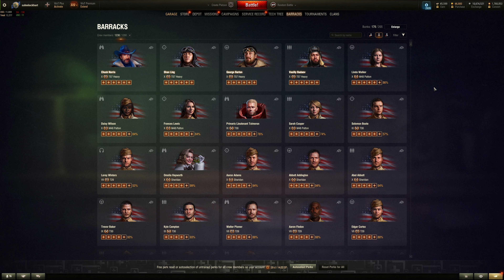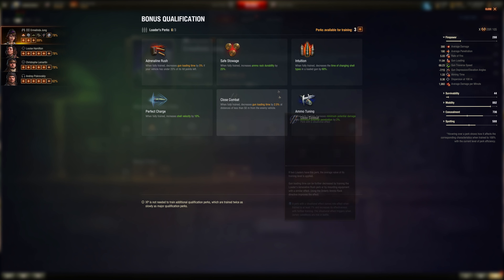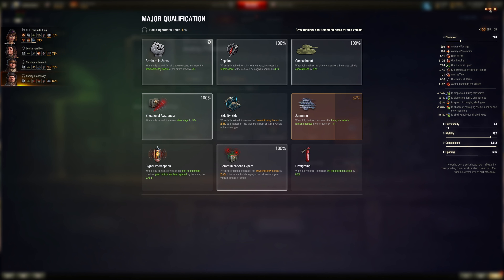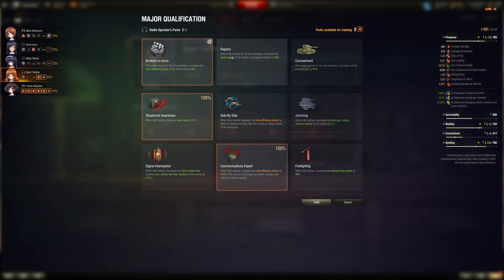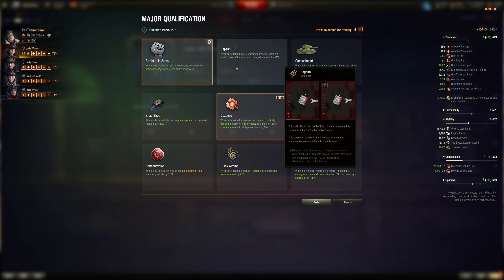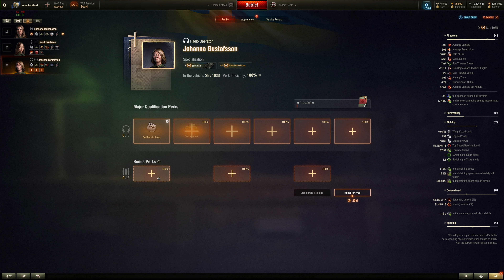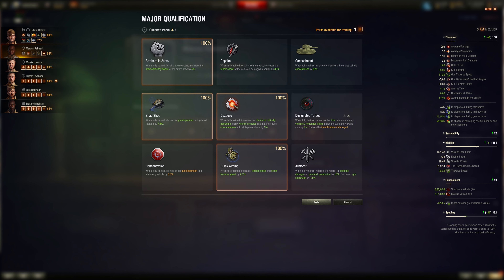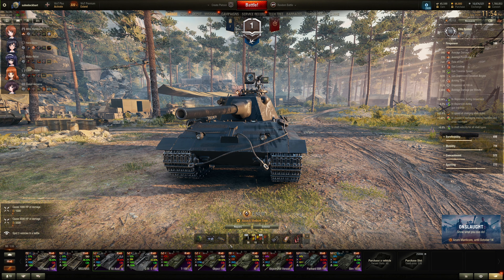𝗠𝗔𝗡𝗨𝗔𝗟𝗟𝗬 𝗥𝗲𝘀𝗲𝘁 𝗣𝗲𝗿𝗸𝘀 𝗳𝗼𝗿 𝗔𝗟𝗟 --- Waste a Few Hours in 1.26 || World of Tanks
Commanders!

Update 1.26 introduces major improvements to the crew perk system, which aim to enhance overall gameplay, increase the value of perks, and create a more balanced experience for all players.

It introduces new perks, rebalances existing ones, and provides flexible perk management options.

TLDW Summary:
- This chart EXPLAINS EVERY SKILL IN ORDER : (Random Battle / Public Matches Oriented)
- I REVISED AND REDID : the ordering of the skills after finishing the video (i wanted everything to be in the same order or at least relative; OCD-mostly)
- Final crew related change for 2024, and it's massive - complete skill/perk rework for the game
- We've beating it to death since the sandbox, even tier listed it twice...
- 3 Core skills are S-Tier (BIA, Repair, Camo)
- 3 out of 6 for most role skills are essential (at least A-Tier)
- The other 3 are situational at best
- Play around with it; see which ones you think is better

Chapters:
0:00 Intro
1:38 Light Tanks Crew Skills
13:10 Medium Tanks Crew Skills
18:53 Heavy Tanks Crew Skills
24:34 Tank Destroyers - Assault - Crew Skills
29:00 Tank Destroyers - Sniper - Crew Skills
34:16 Artillery Crew Skills
42:20 Conclusions

Background ambient music: Witcher 3 Various OST & Tavern Mix (Dryante Mix)

Desktop computer specs:
ASUS B550M-A/AC
    500GB SSD + 2x 2TB SSD
    10/100/1000 LAN + WiFi 5 WLAN